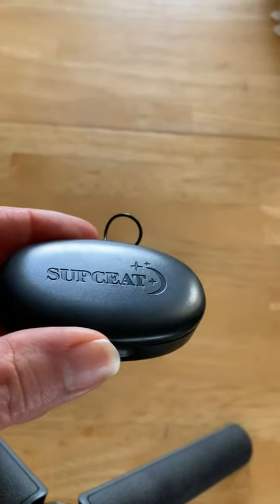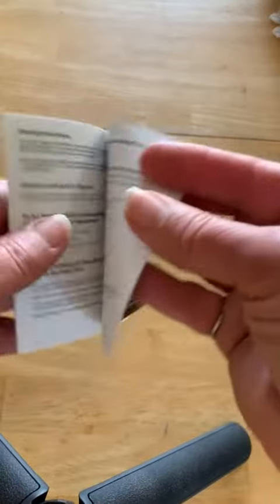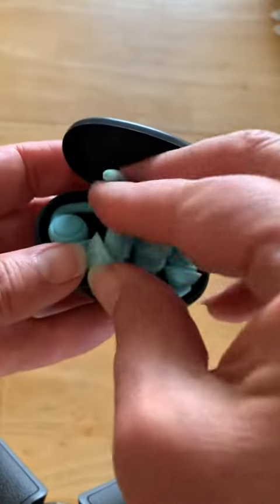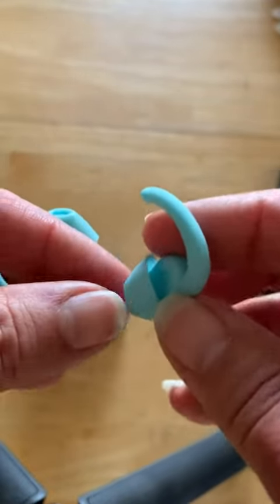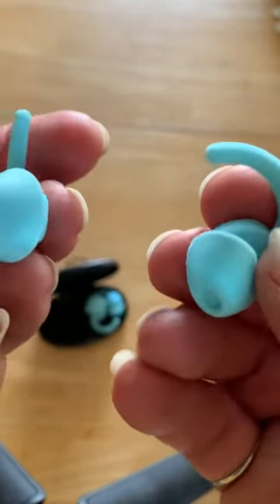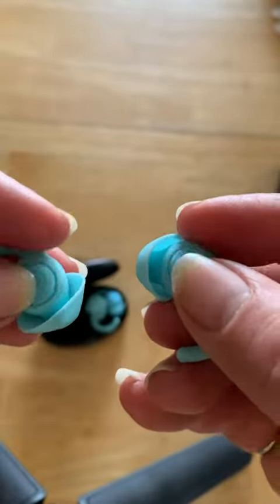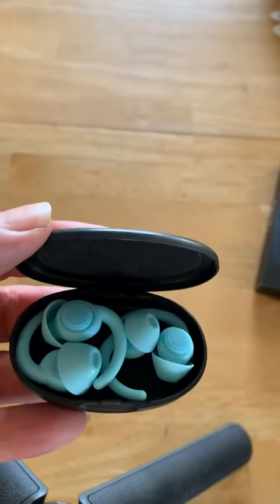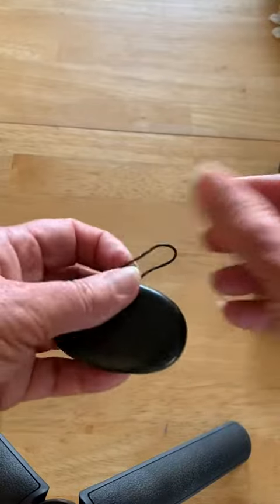Ear Plugs for Sleeping Noise Cancelling Silicone Earplugs Sound Blocking Sleeping Review, Comfortabl